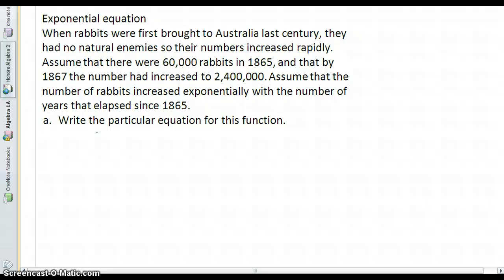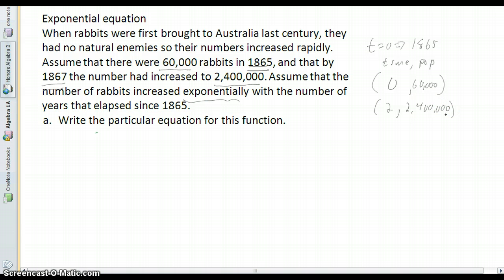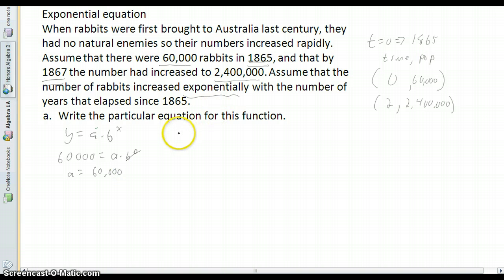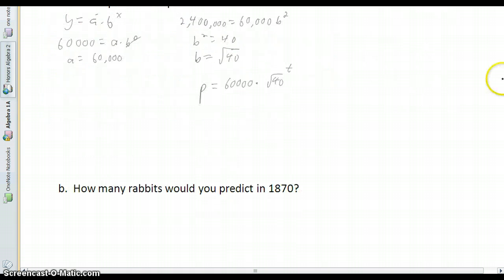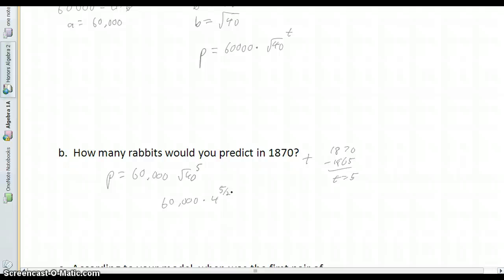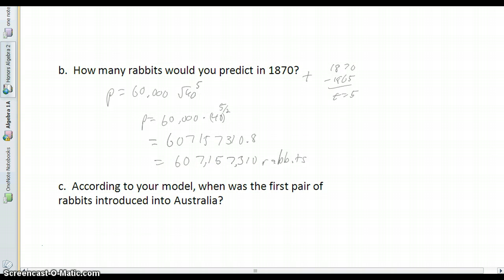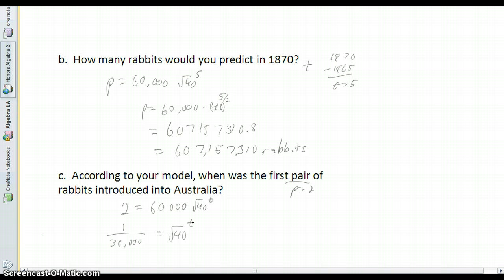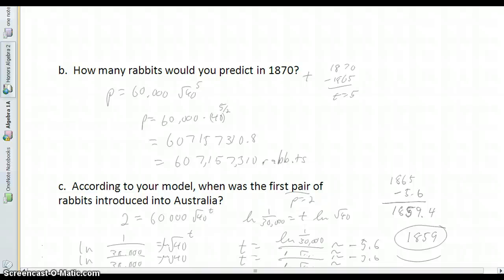exponential application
solving an exponential application problem